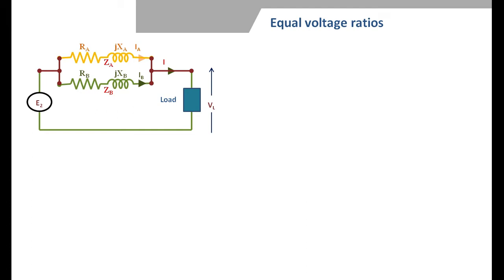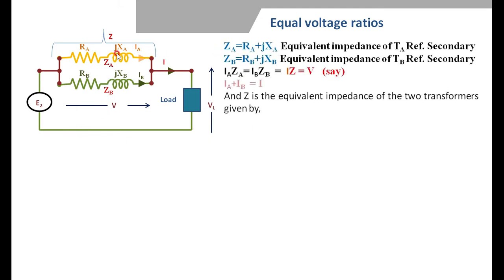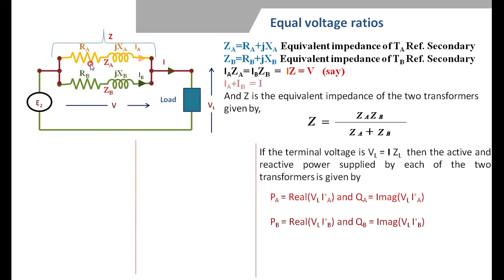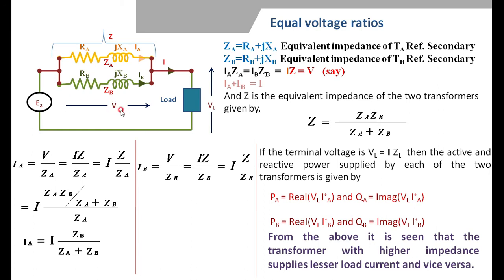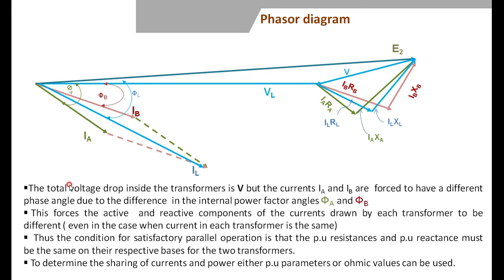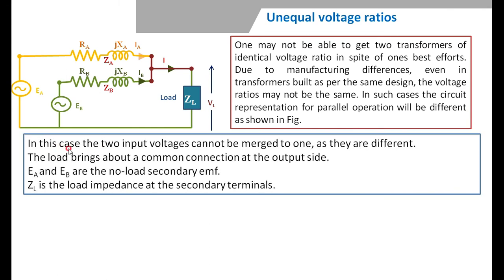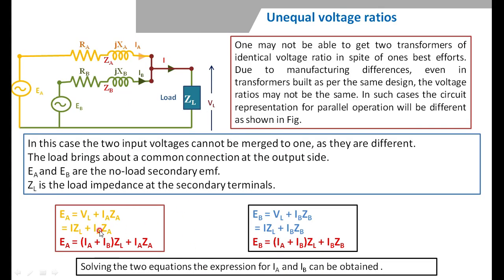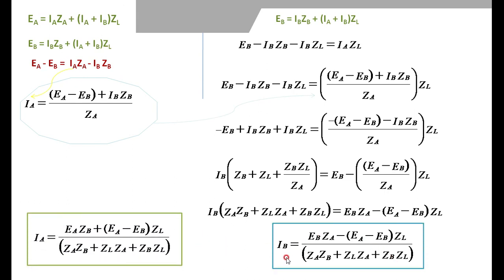Transformer _Parallel operation _3